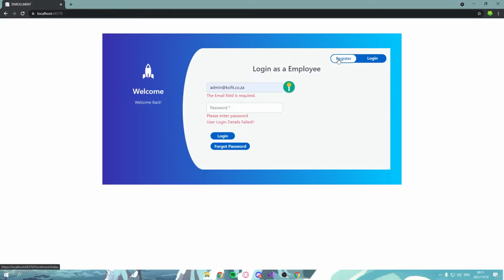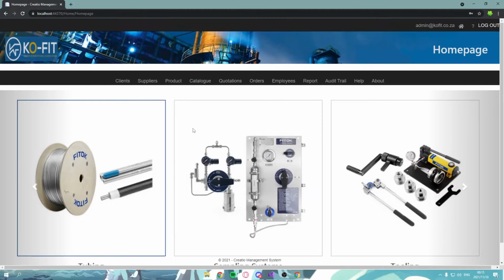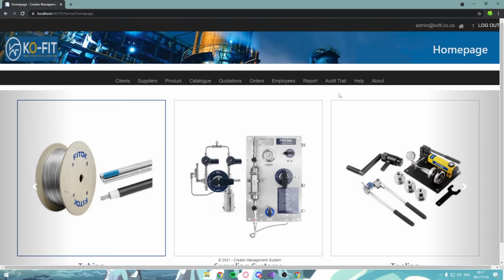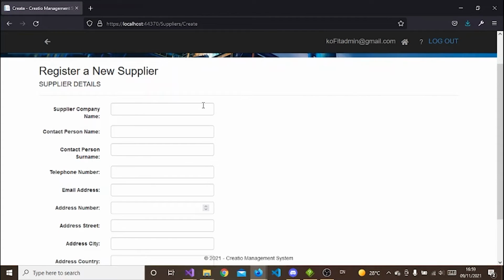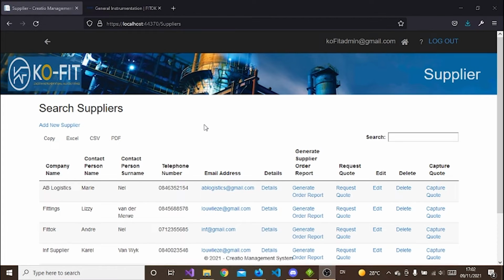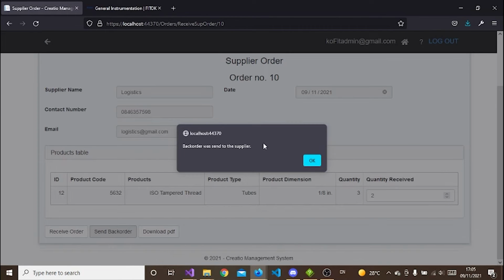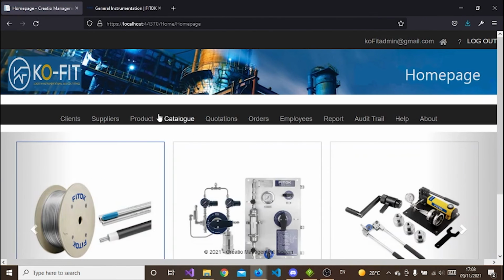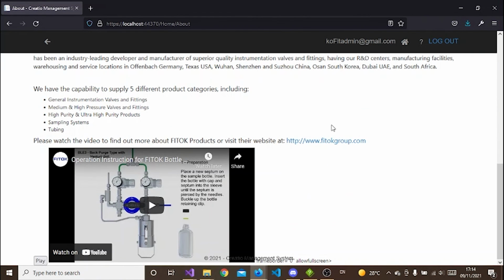Creatio O.S. – Creatio Management System – Group 4 – INF370 – Informatics – University of Pretoria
Creatio Opulent Solutions – Creatio Management System – Group 4 – INF370 – Informatics – University of Pretoria